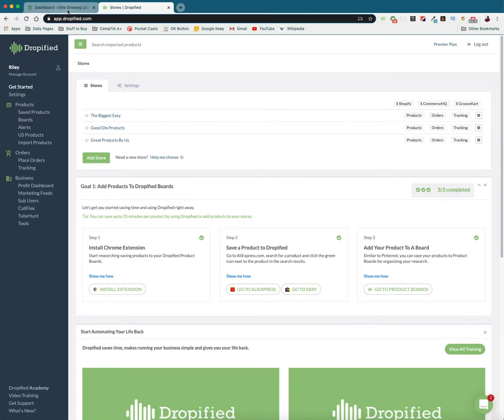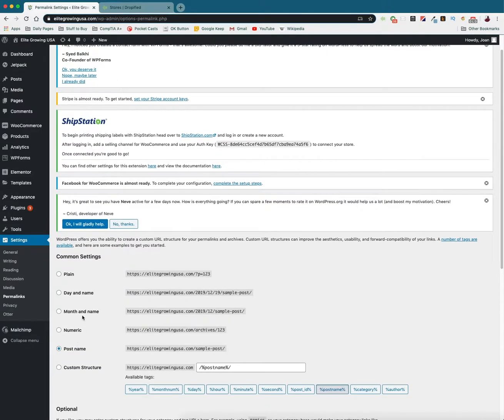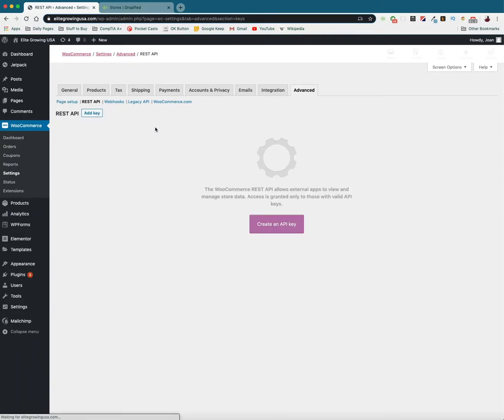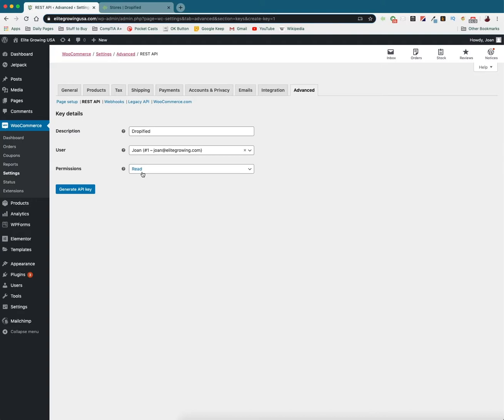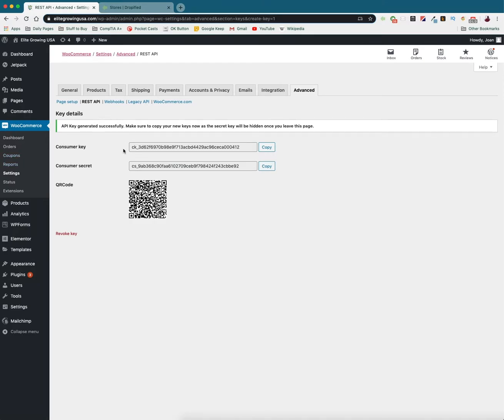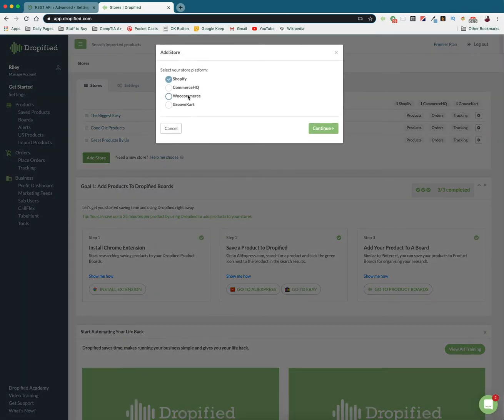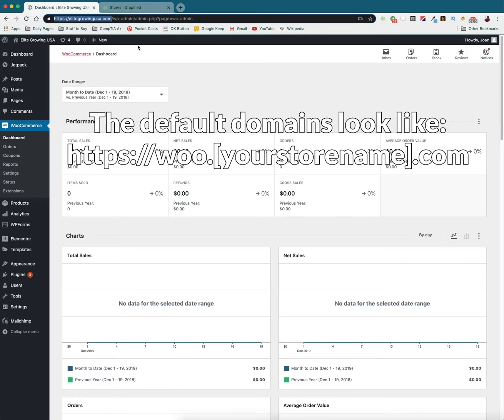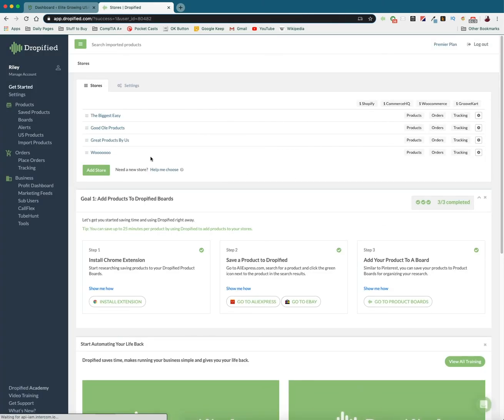How to Link Your WooCommerce Store to Dropified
Getting started using Dropified with WooCommerce requires linking your existing store. Luckily we made this super easy. All it takes is a few quick steps to get started.